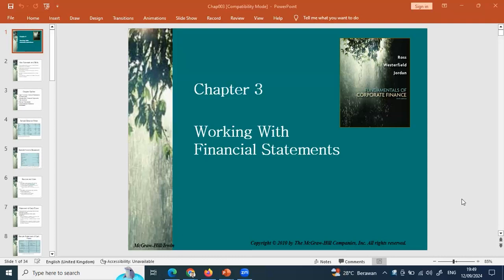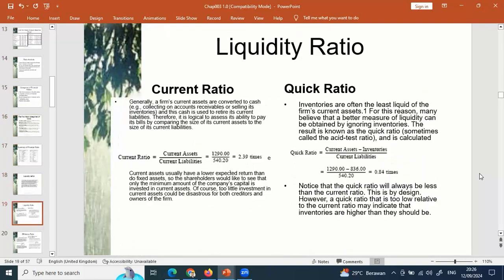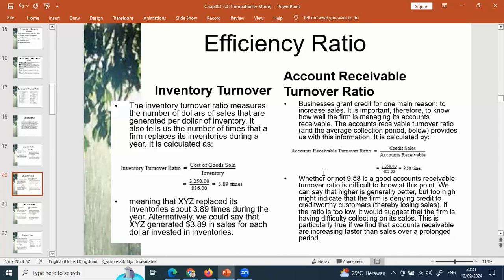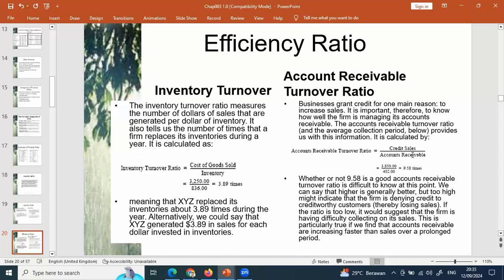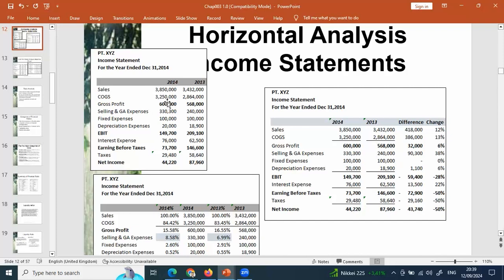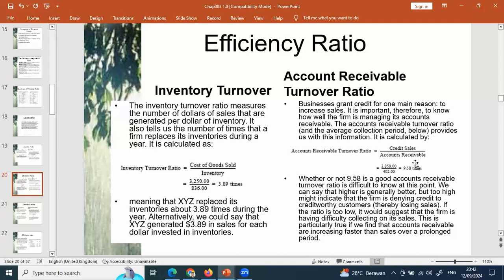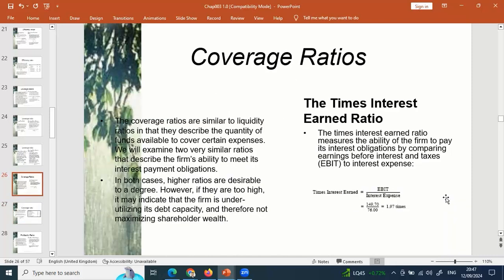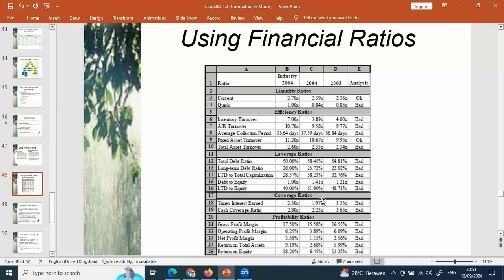[ENG] Corporate Finance | ch3 Working with Financial Statements